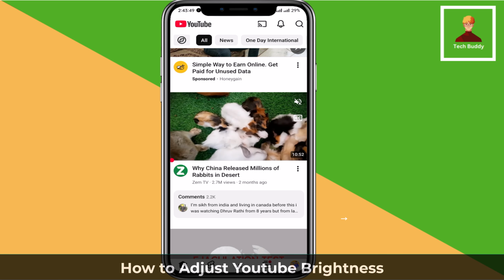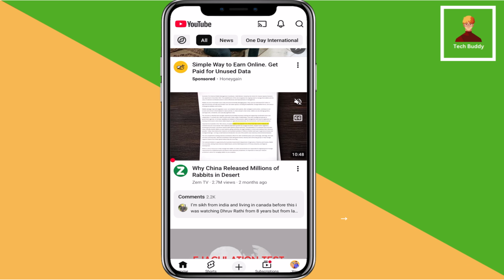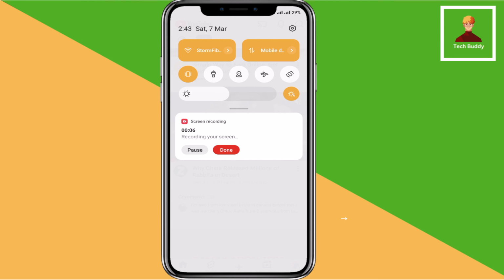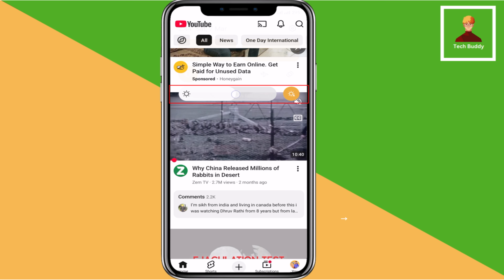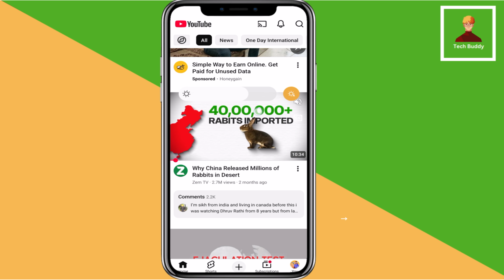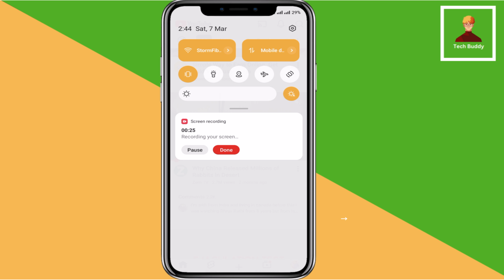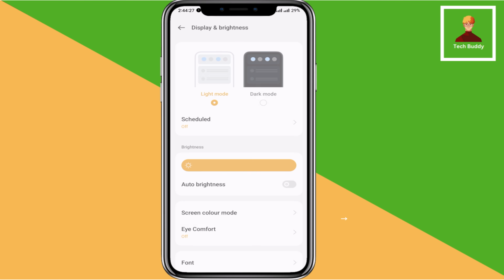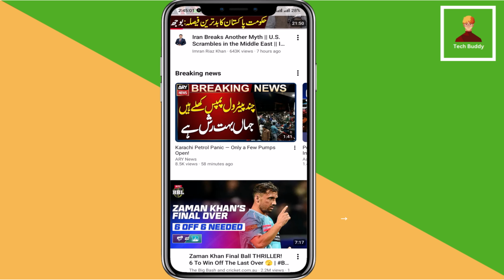How to Adjust Youtube Brightness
How to Adjust YouTube Brightness by using the brightness slider on your device while watching a video. In this video, I show step by step how to increase or decrease the screen brightness so the YouTube video looks clear and comfortable to watch. Follow the exact steps shown in the tutorial and watch till the end.